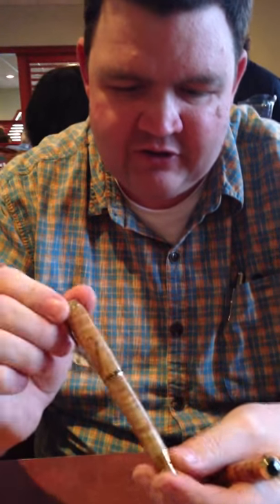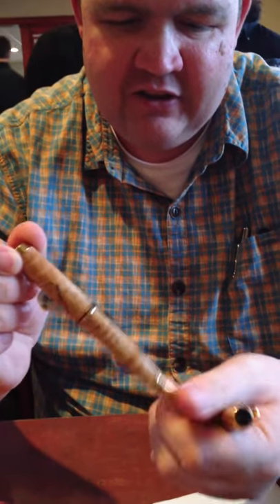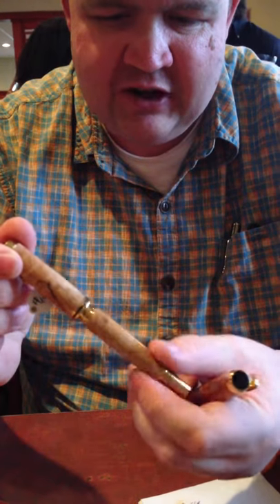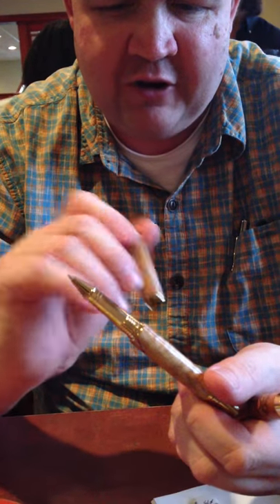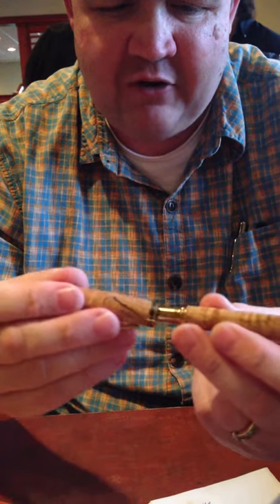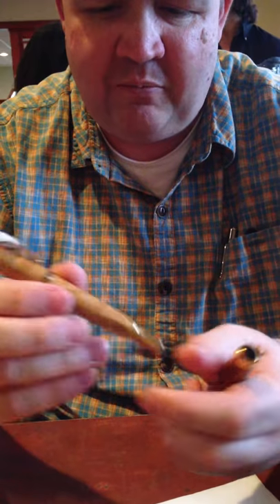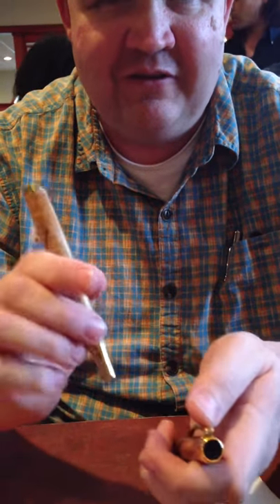Hand made roller ball pen by Patrick Sikes for Thomas Tormey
Thomas graduation pen. Patrick Sikes explains how how he made the roller pen Thomas received as a graduation present.